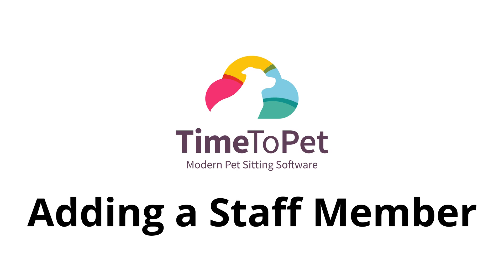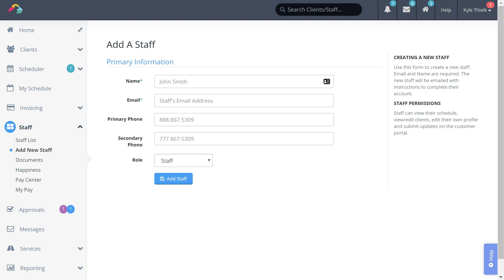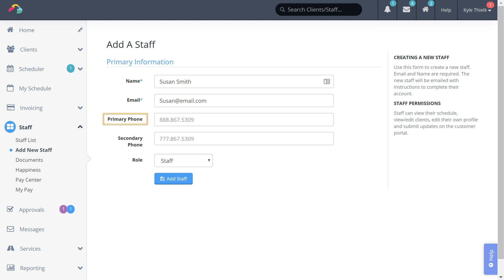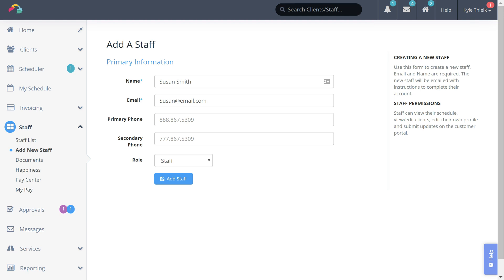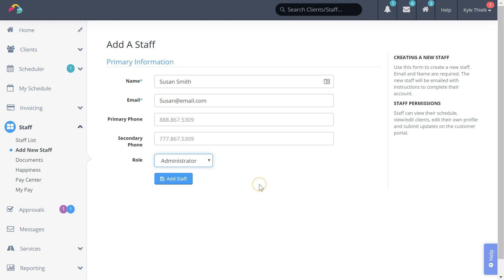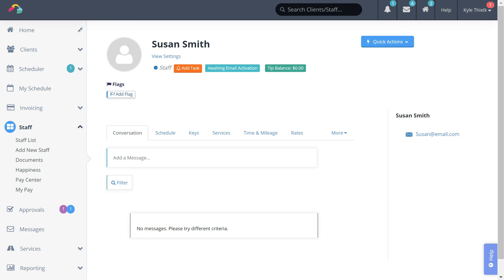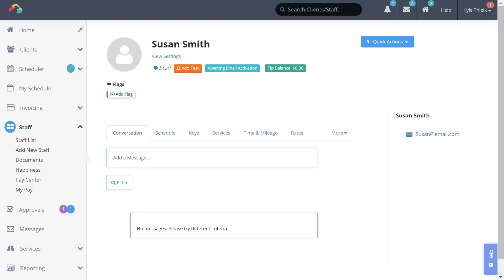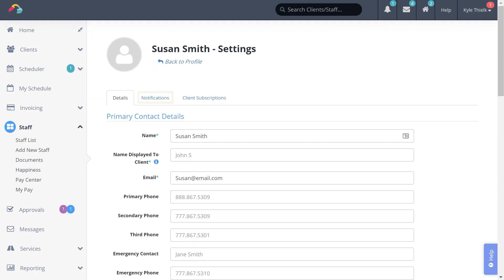Adding a Staff Member in Time To Pet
In this video, we show you how to add a new staff member to your Time To Pet account.